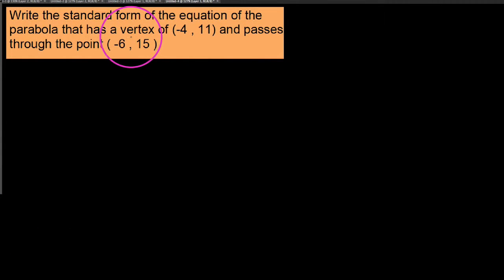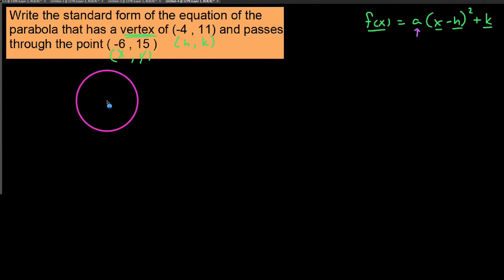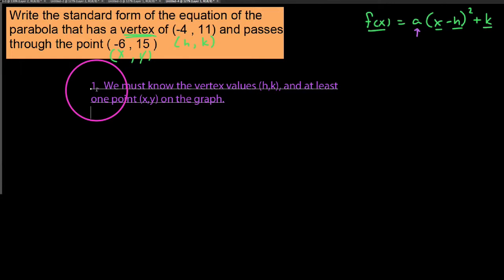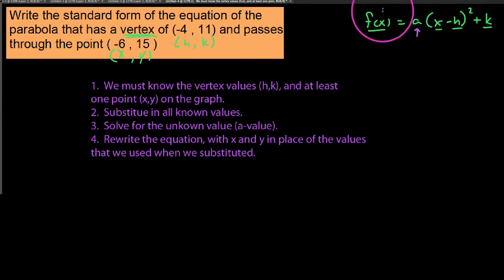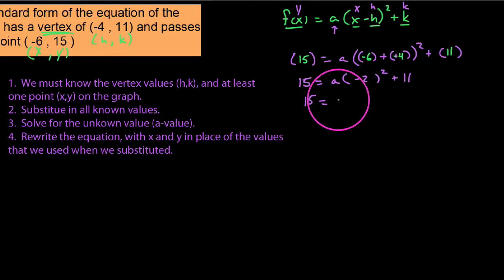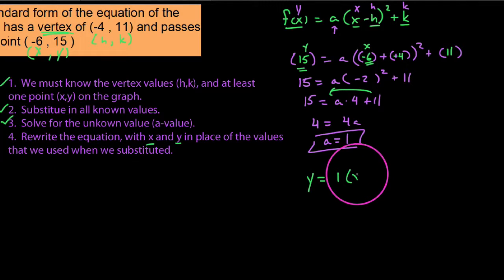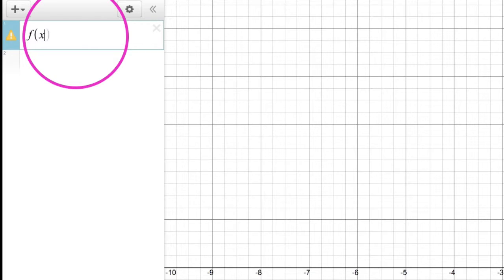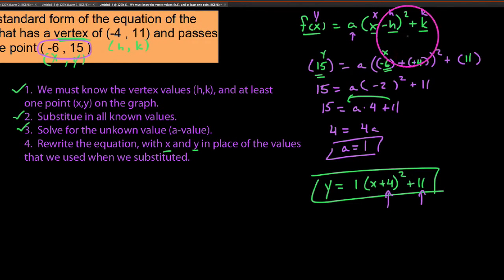HPC 2.1.4, Writing quadratic equations given a vertex and a point